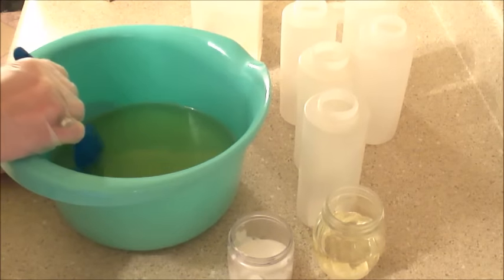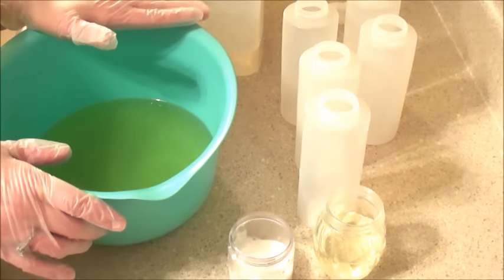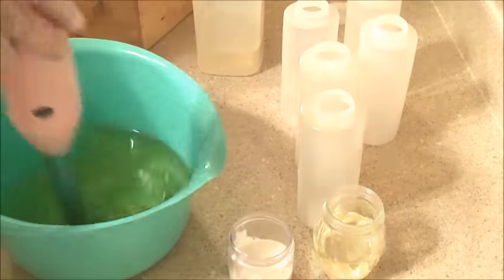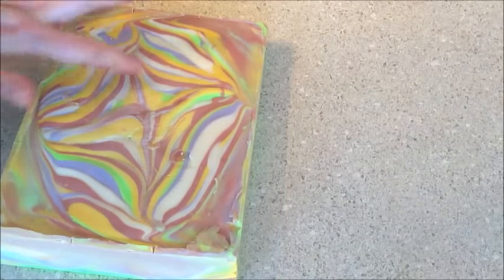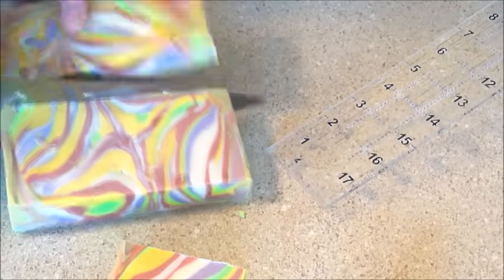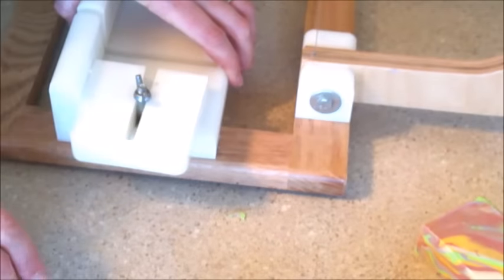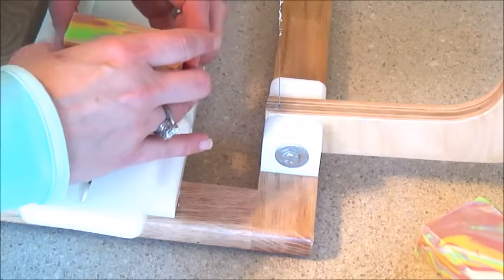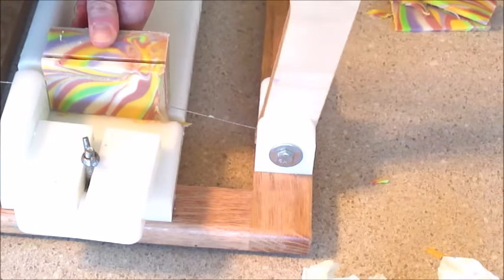Making and Cutting Bergamot and Tarragon Cold Process Soap- Spinning Swirl